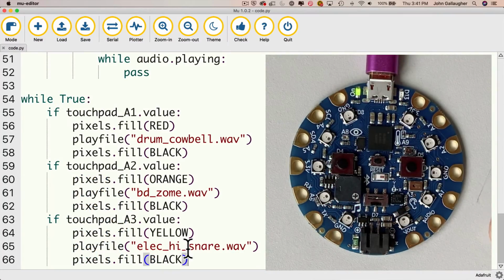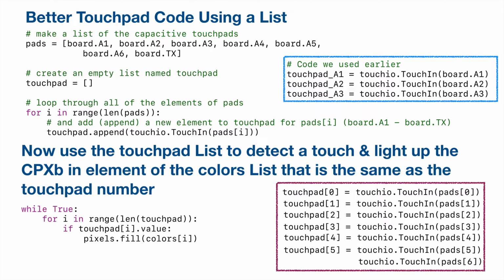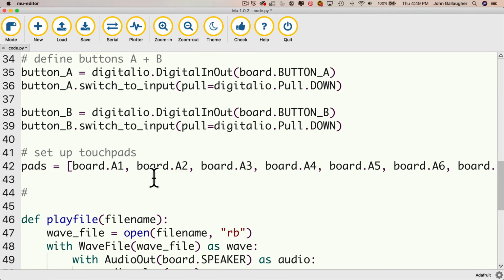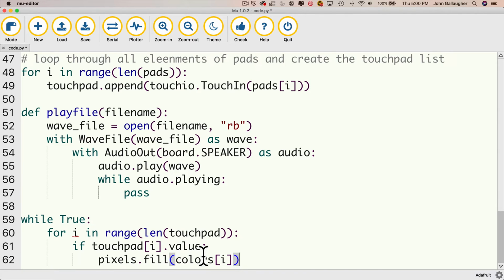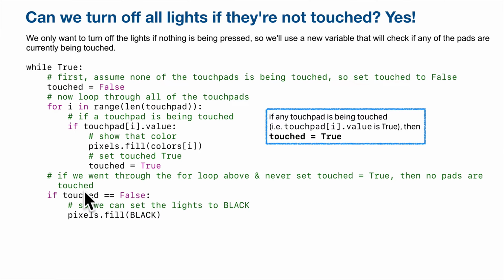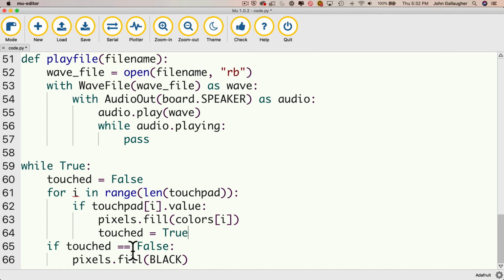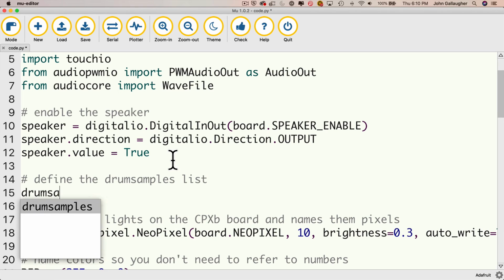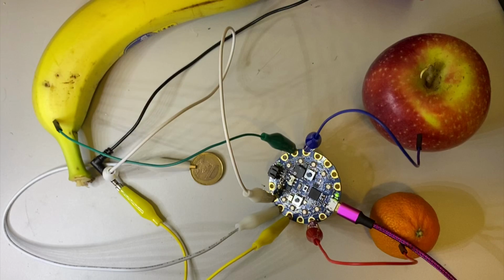CPB Lesson 10 You Got The Beat Using Lists for a Cap Touch Drum Machine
CPB Lesson 10 - Using Lists for better Capacitive Touch code. We build a drum machine, and techniques for connecting the CPB to a standard speaker, plus a "fruit" and "euro" drum are demonstrated.